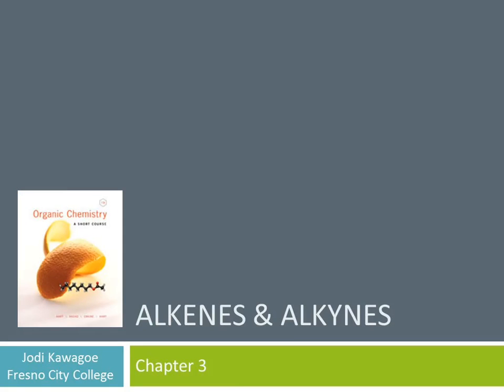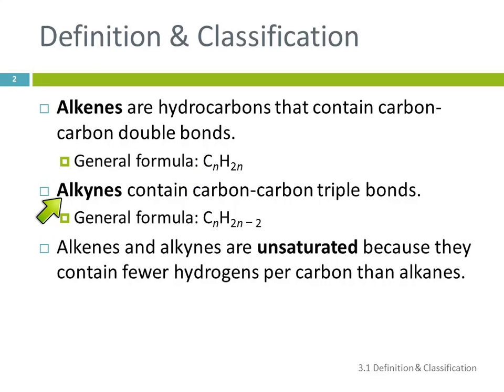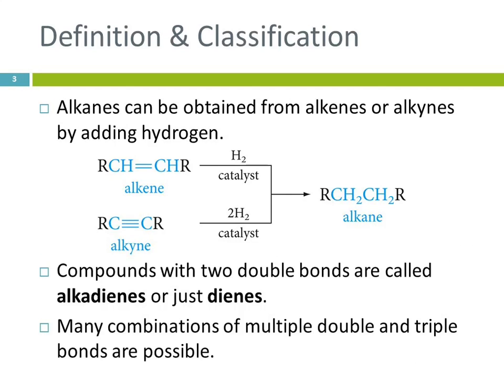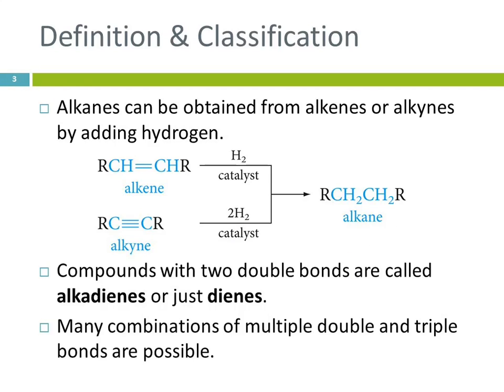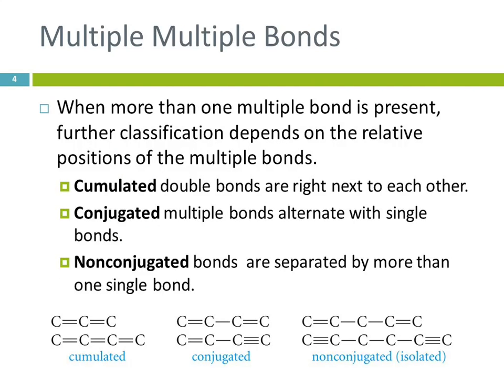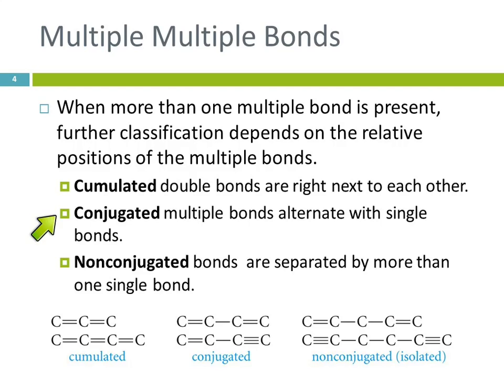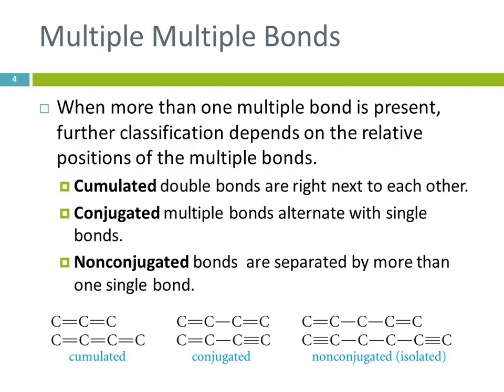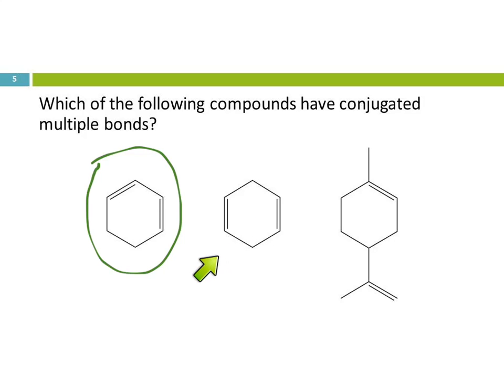8A 3.1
8/26/14 lecture at FCC